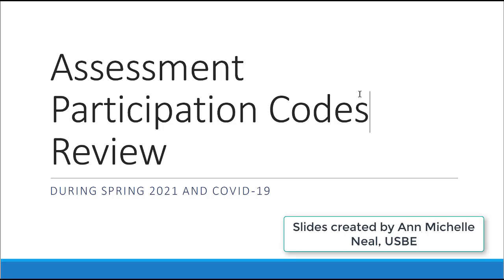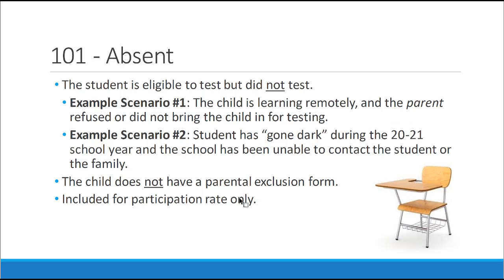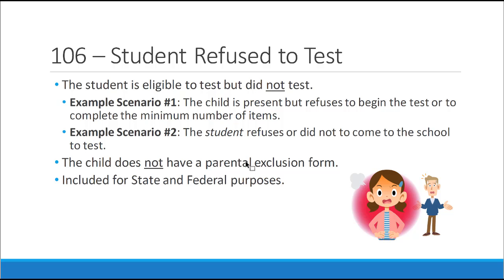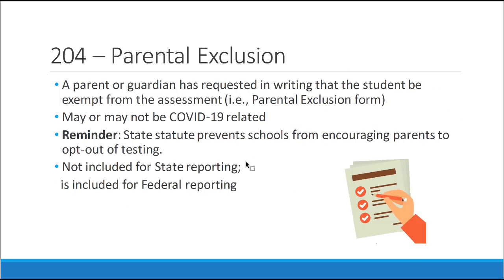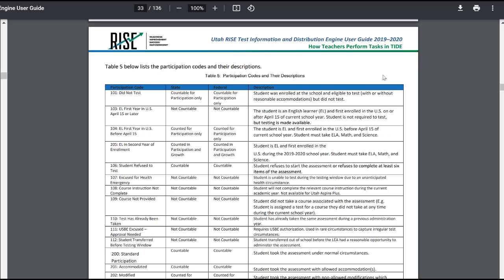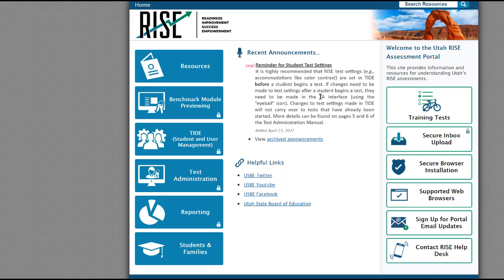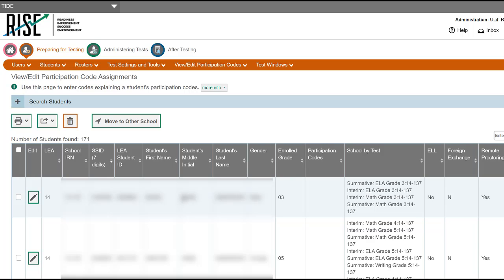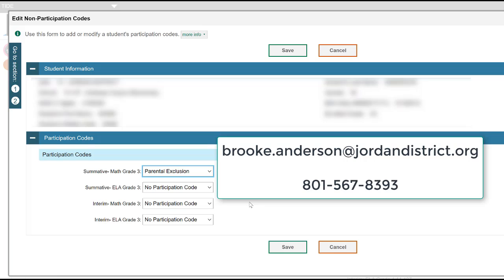RISE: Participation codes for untaken tests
Every year some RISE tests remain untaken at the end of the window. For each untaken test, a participation code should be applied explaining why it was untaken. The most common codes and how to apply them are reviewed in this tutorial